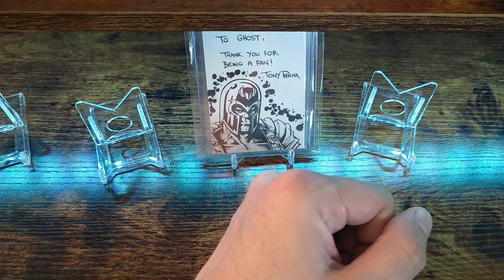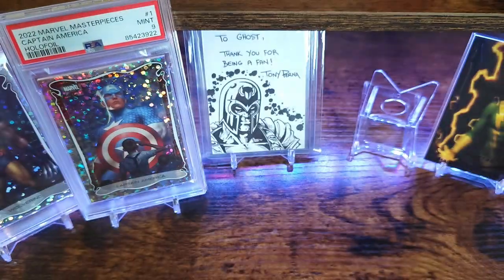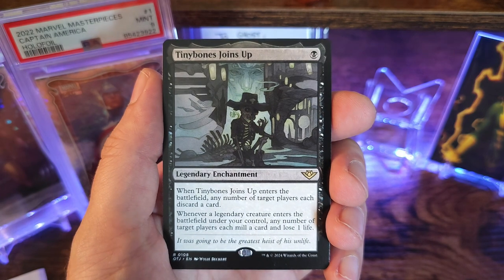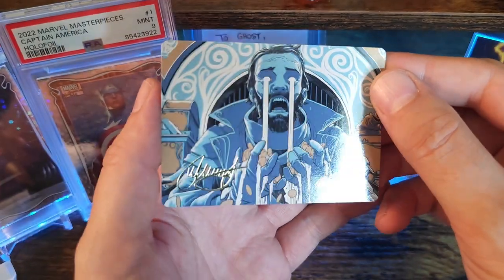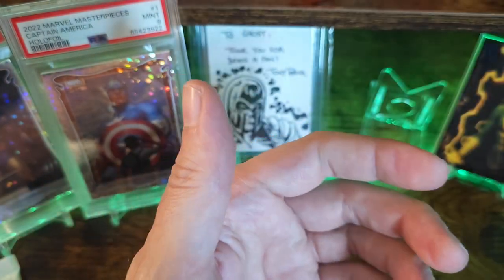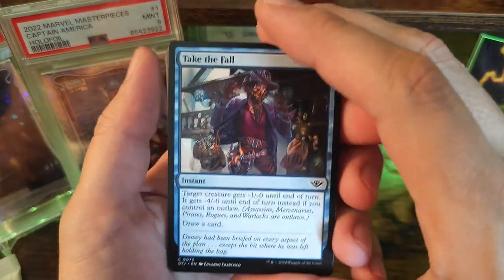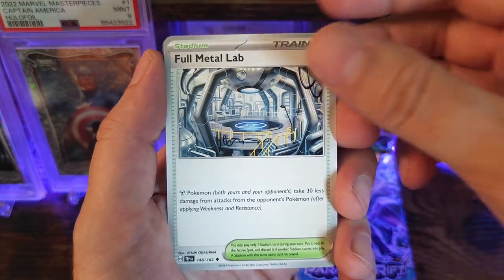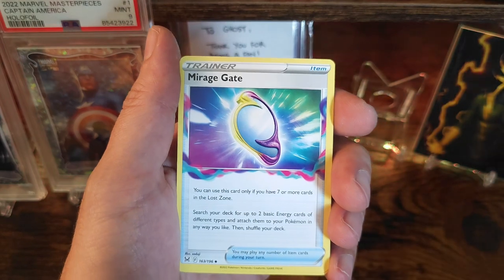Birthday Unboxing & Pack Opening (Marvel, MTG, & Pokémon) May 16th, 2024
Birthday Unboxing and Pack Ripping. Marvel, Magic the Gathering : Outlaws of Thunder Junction, & Pokémon. A little bit of everything

^Sub Link